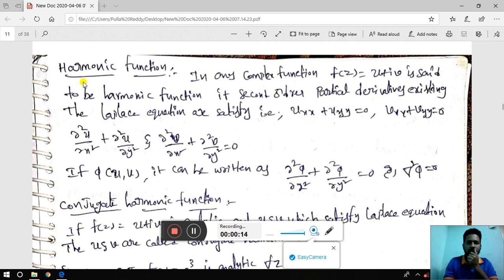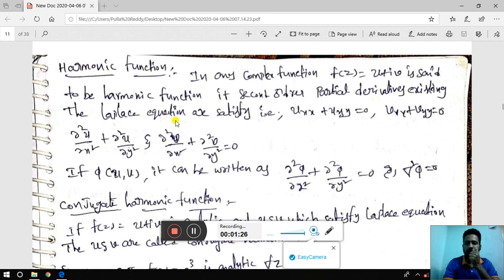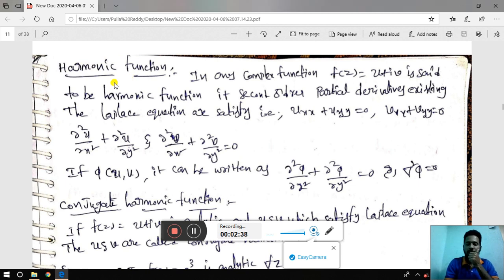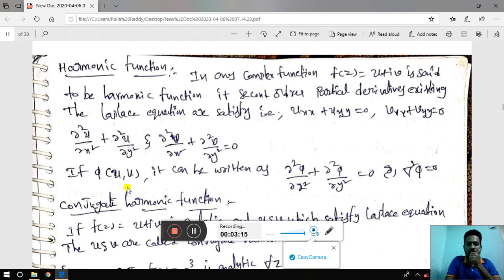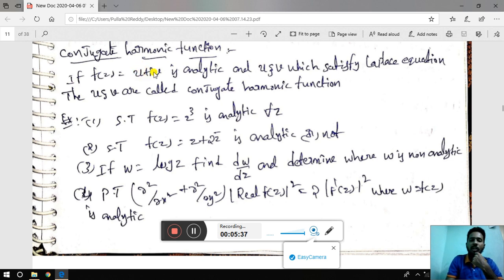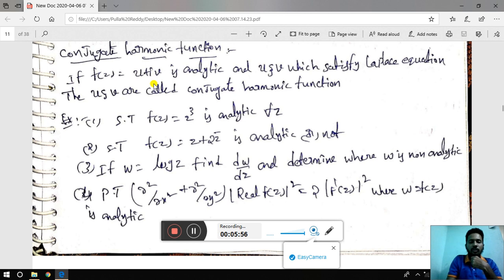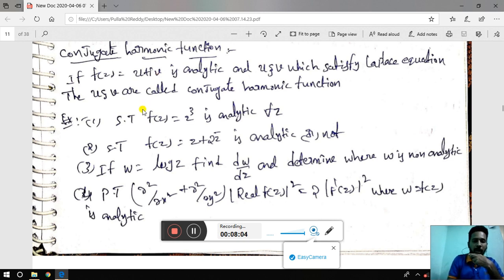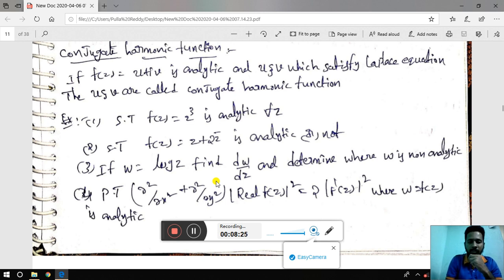FCV( Definition or hormonic and conjugate hormonic functions)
FCV